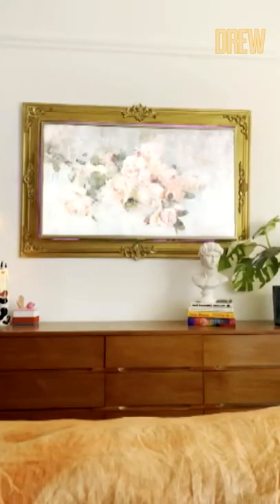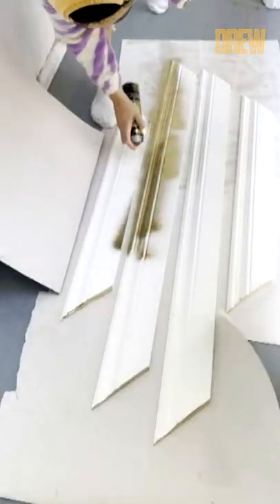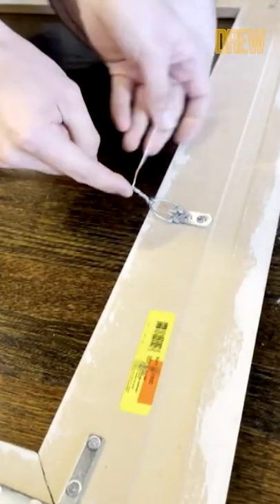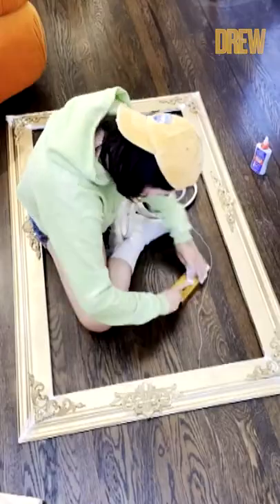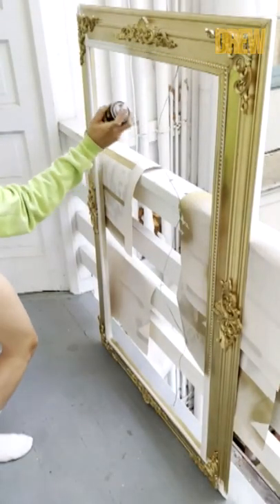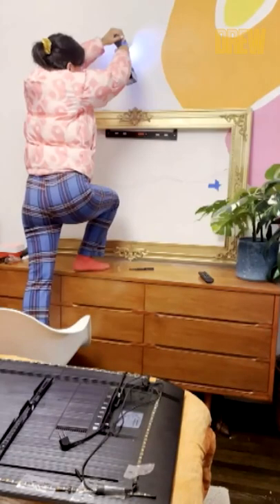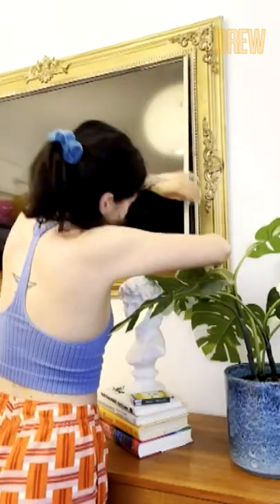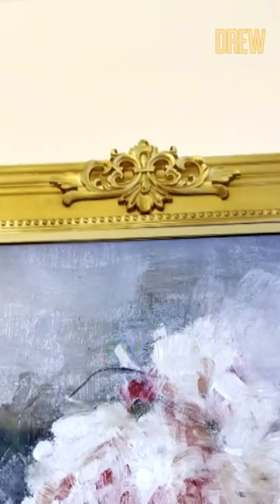TikToker Tay BeepBoop Teaches Drew How to Make a Gold DIY TV Frame | Hot Tip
TikToker Tay BeepBoop (@taybeepboop) shows Drew a creative way to make a DIY TV frame. If you want to switch up the way your TV looks on your wall, you're gonna want to take some notes.